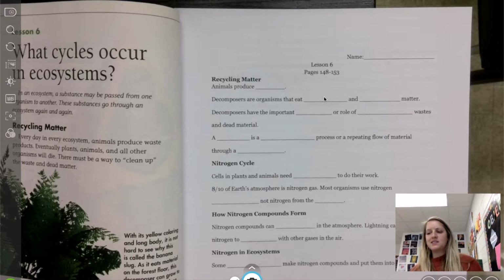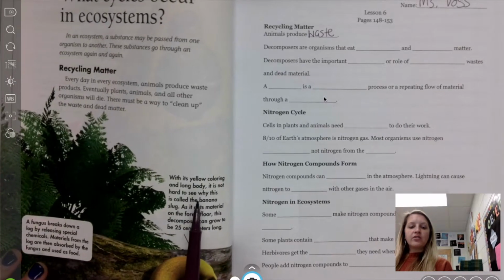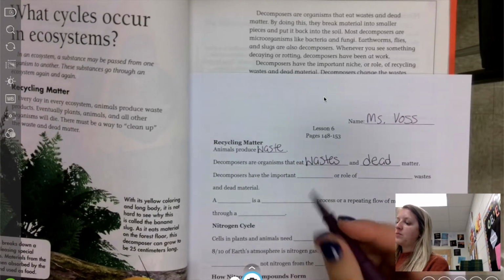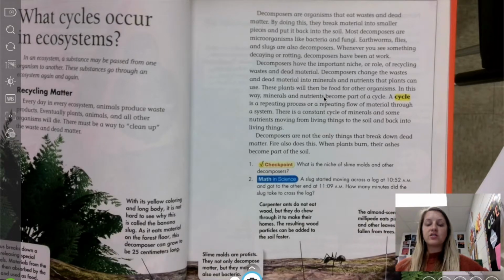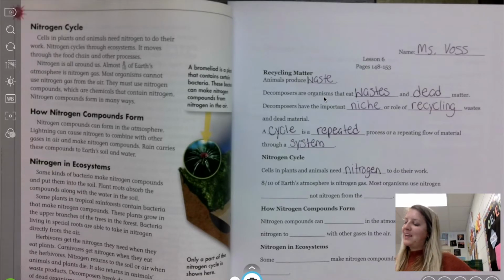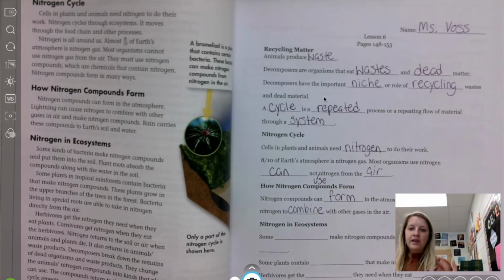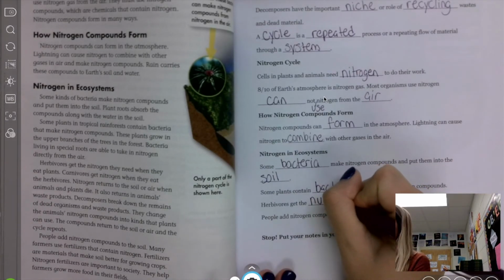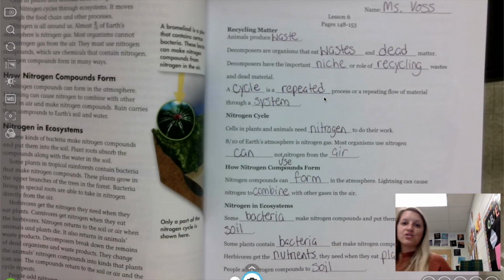Chapter 5 Lesson 6 Part 1